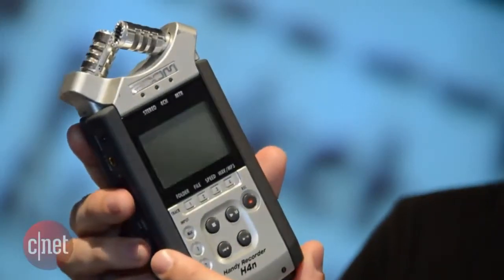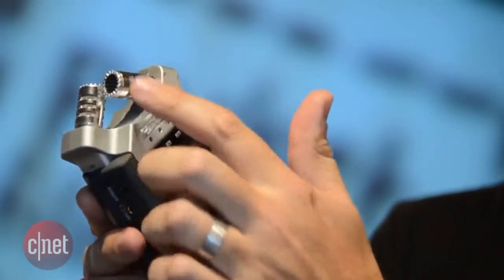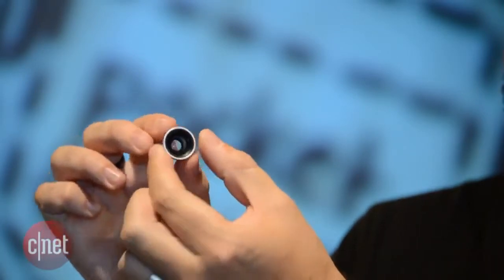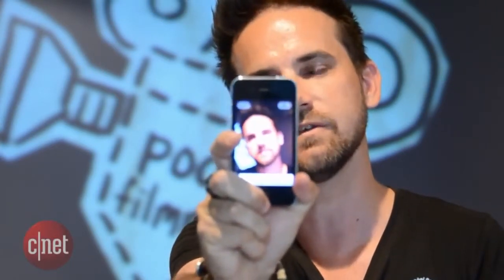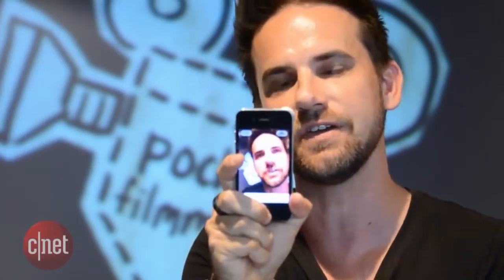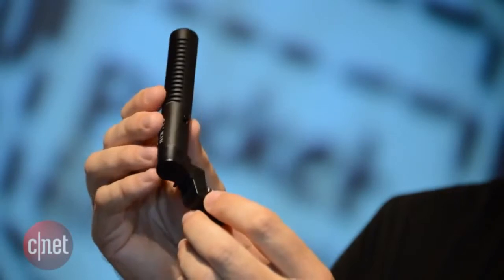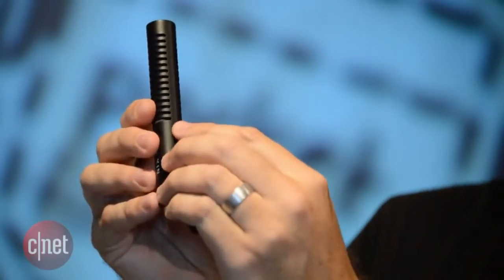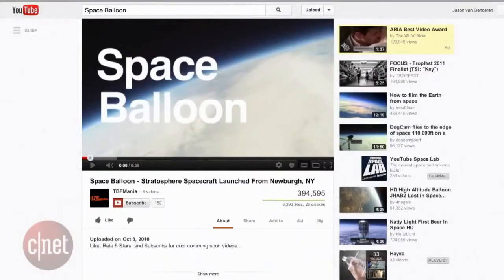Record better sound with your smartphone